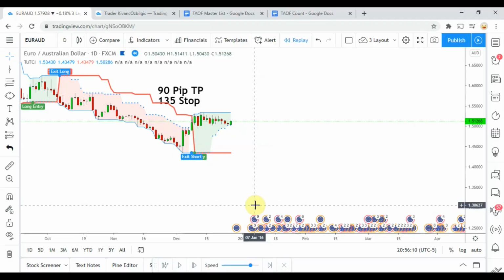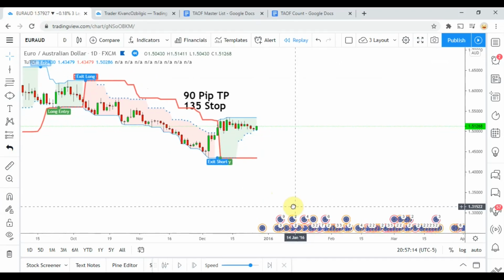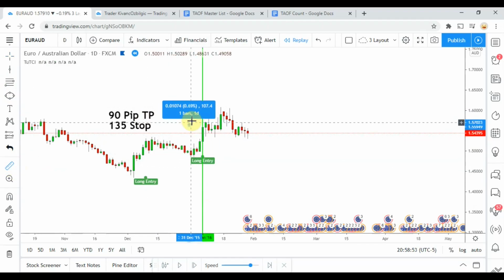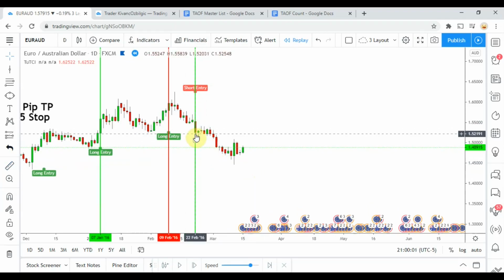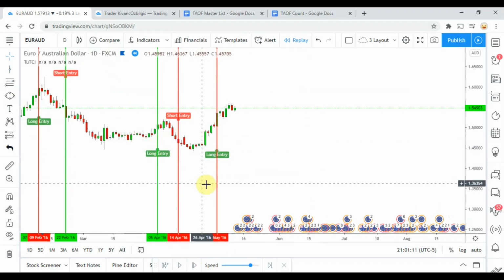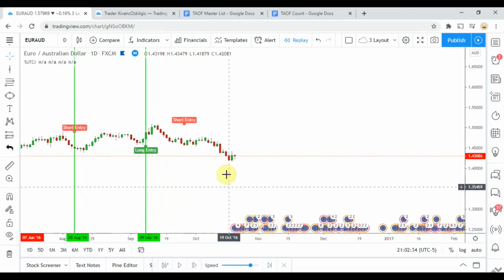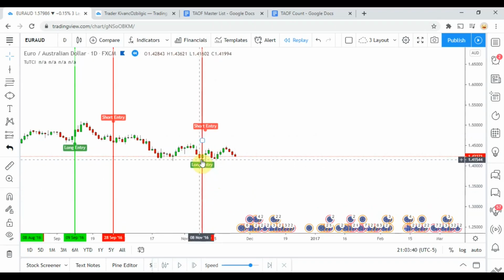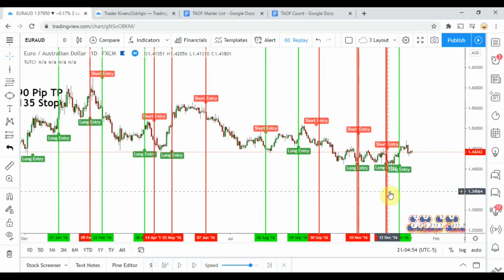Best Combination of Indicators for Swing Trading | Turtle Trade Channel Indicator Testing